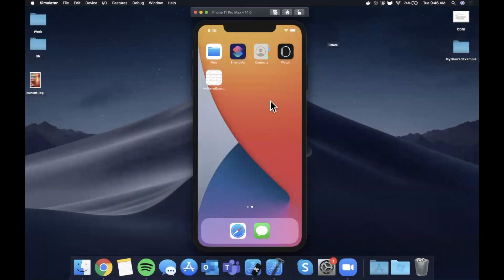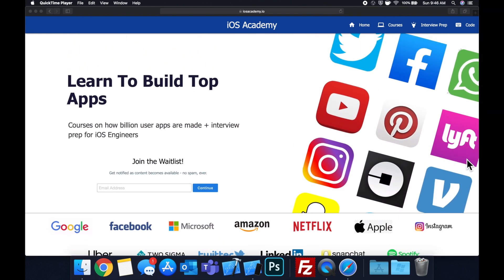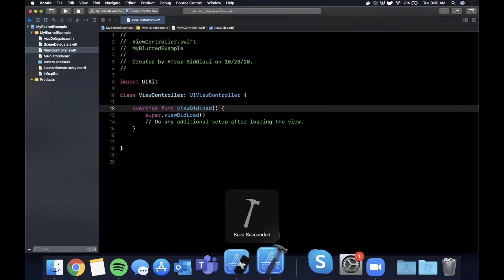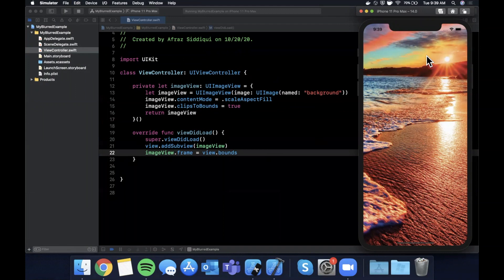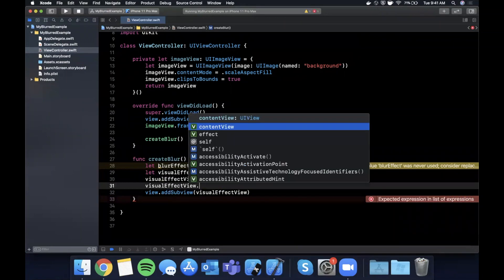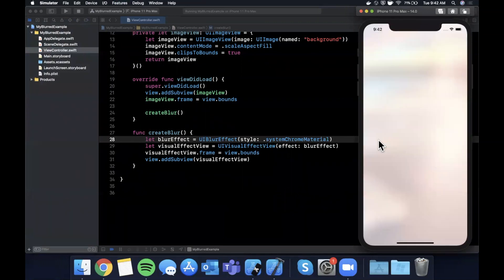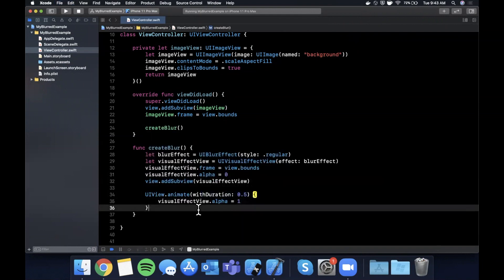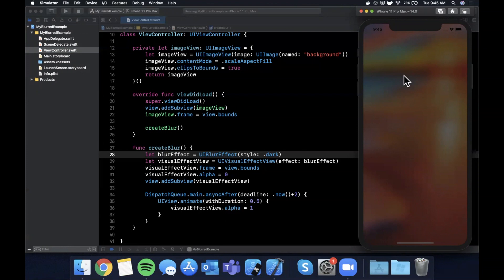Add Blur Animation In Your App (Swift 5, Xcode 12, 2020) - iOS Development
In this video we will learn how to add visual effects, like blurs, to our apps - in addition to animating them. We will be working in Swift 5 and Xcode 12. Blurs are great ways to design beautiful and immersive user interfaces.